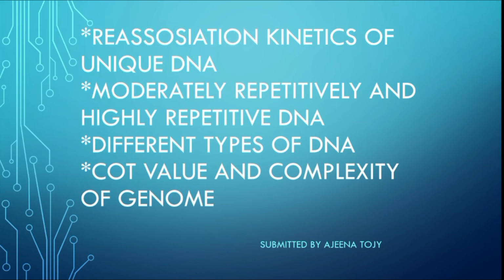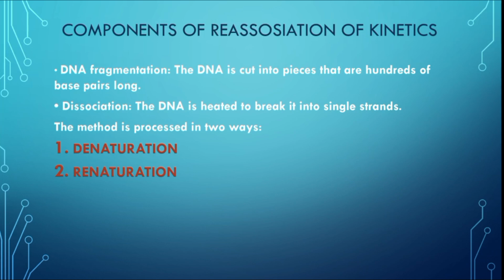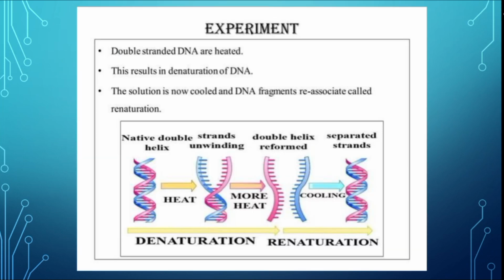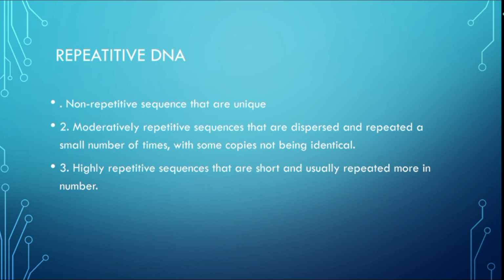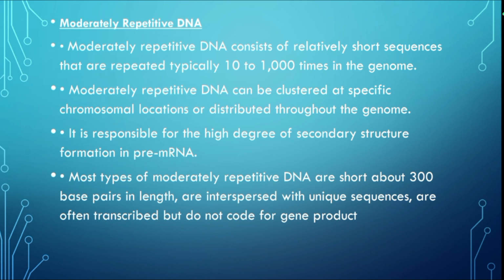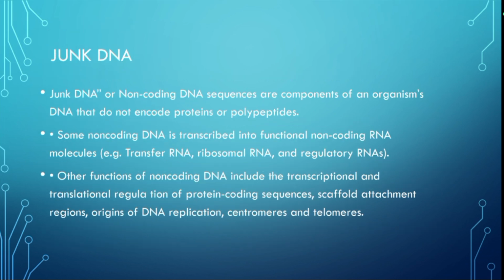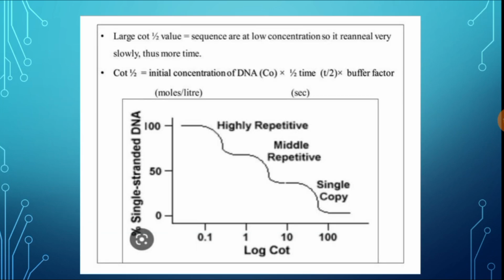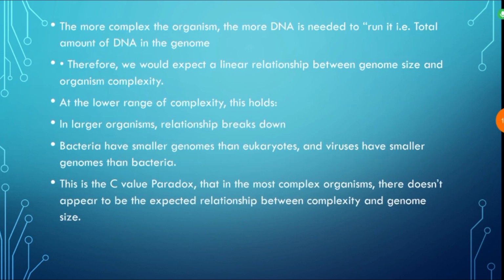Reassociation kinetics of DNA